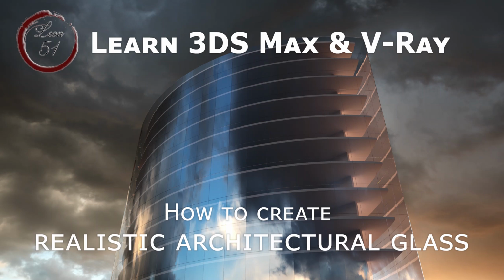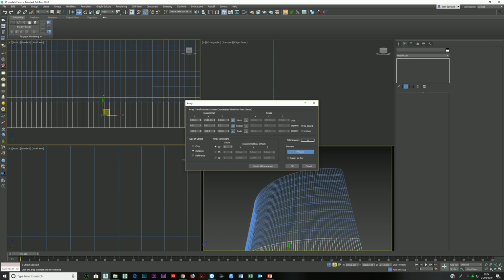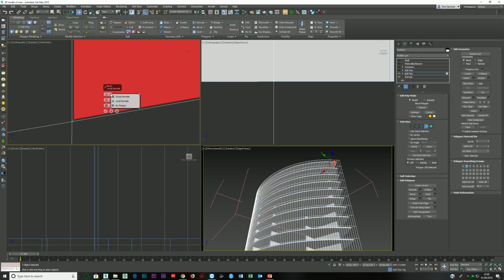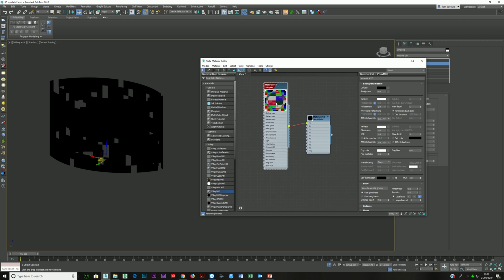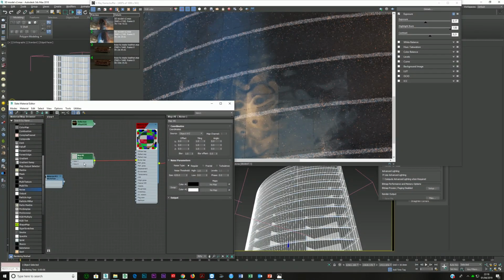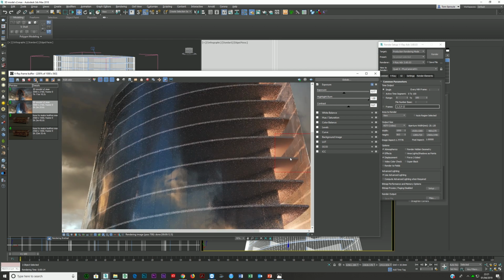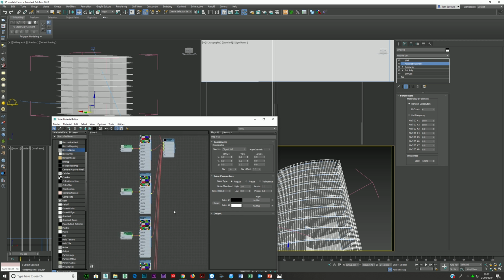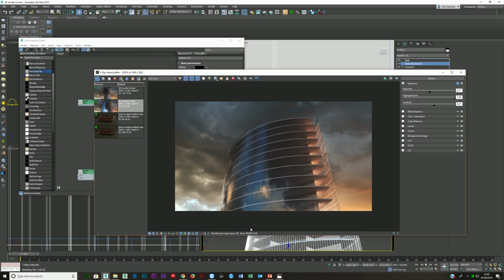How to Create Windows with 3DS Max and V-Ray | Architectural Glass Tutorial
In this tutorial I go over the basics of creating windows with 3DS Max and V-Ray. I know some people really have a hard time with this, so hopefully this will answer the questions which you have and make it simple.

I say believe because it shows two slightly different skies on the website, but I think it's the right one.

Enhance your architectural visualization and CGI skills using 3DS Max and V-Ray. At Leon51 I cover techniques for creating realistic glass materials, photorealistic renders, shaders, and complete rendering workflows to achieve professional results in your projects.

Keywords/Tags:
3DS Max windows tutorial, V-Ray architectural glass, photorealistic window materials, archviz glass shader, realistic 3D rendering, V-Ray glass material, CGI architectural visualization, 3DS Max window creation